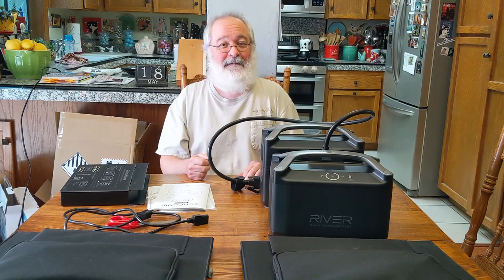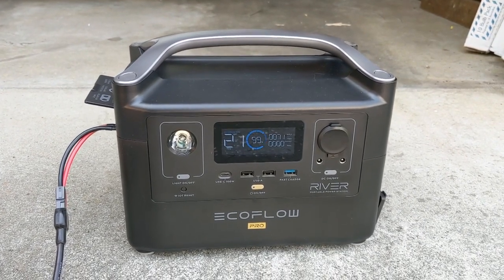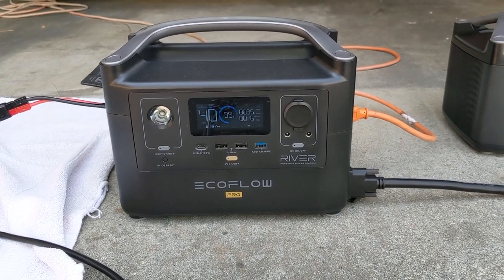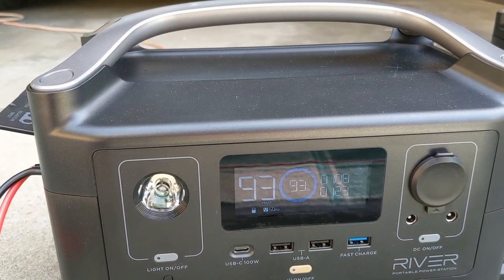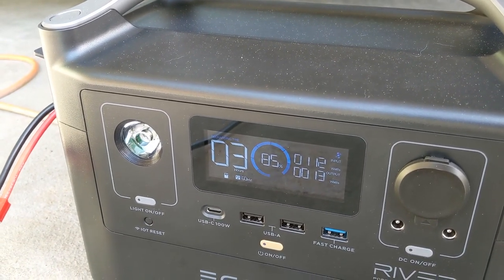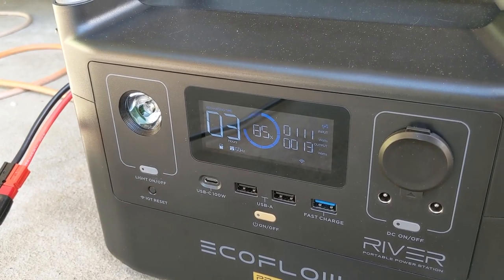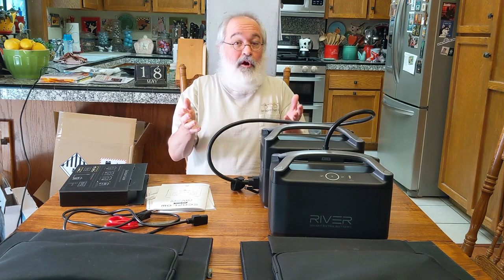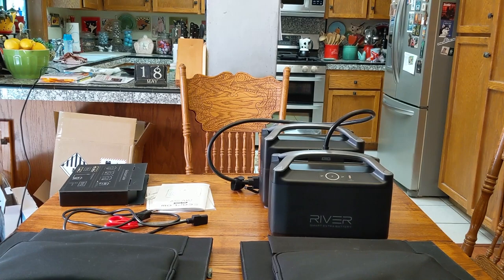Ecoflow River Pro 600 with Solar Panel Test - Refrigerator - Rockpals RP100 Folding Solar Panels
On this fine and sunny Sunday, I did the deed... I connected my 2 Rockpals RP100 Folding Solar Panels in parallel to my Ecoflow River Pro Solar Generator for my 1st test of keeping my refrigerator running all day, or most of the day, via solar power.

Come join me in this adventure and I hope you enjoy!